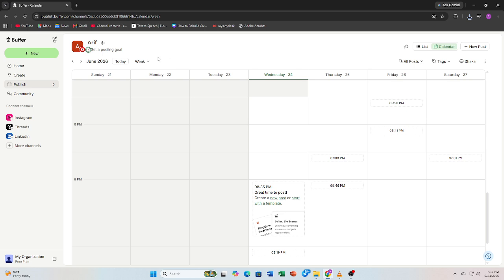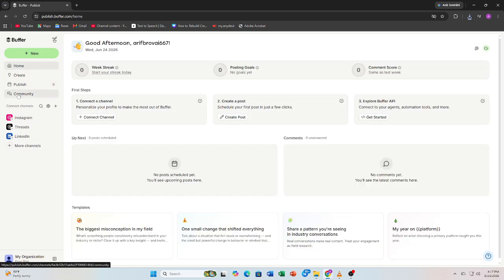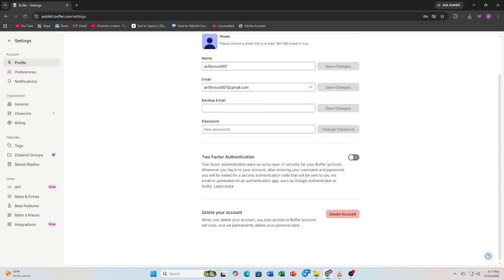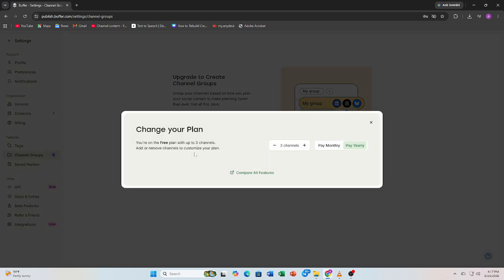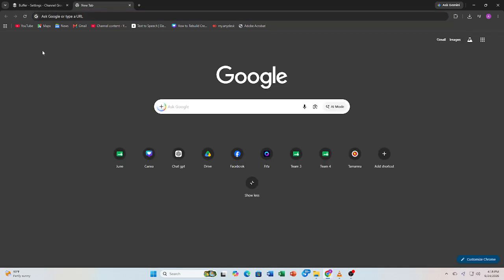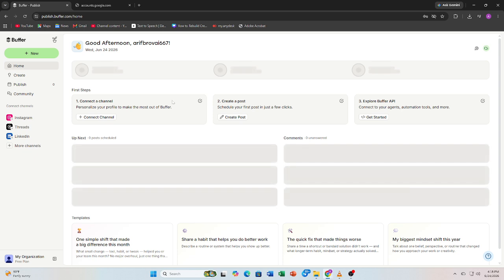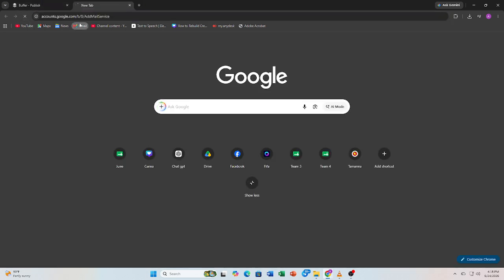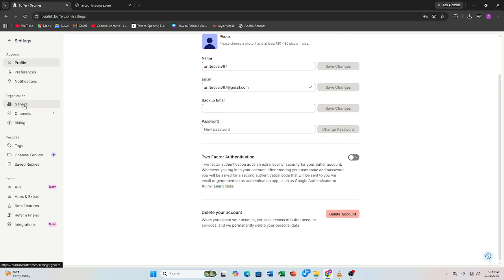How to Add Team Members in Buffer Full Guide 2026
Learn how to add team members in Buffer with this complete 2026 guide. This step-by-step tutorial explains how to invite teammates, manage user access, and collaborate efficiently inside your Buffer workspace. Learn how to send team invitations, assign permissions, manage roles, organize account access, and improve your social media workflow with better collaboration. Discover best practices for team management, content approval workflows, account security, and streamlining social media operations for businesses, agencies, and creators. Whether you're a beginner, marketer, business owner, social media manager, agency professional, or team lead, this guide covers everything you need to know about adding team members in Buffer in 2026.